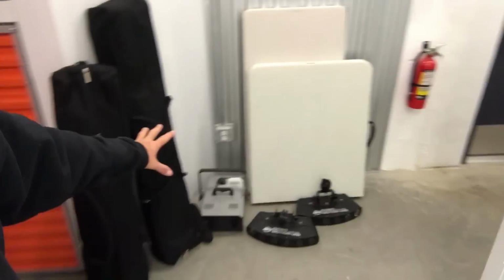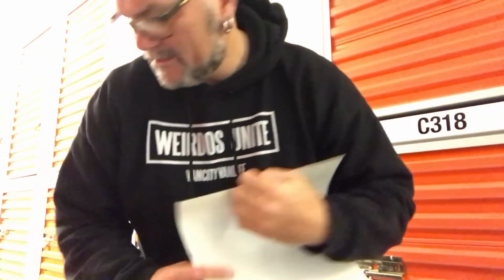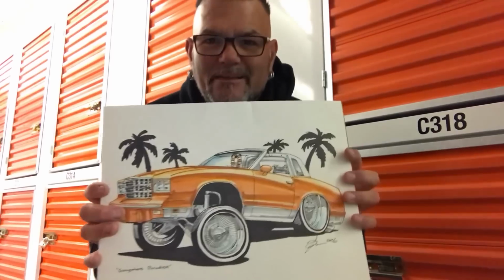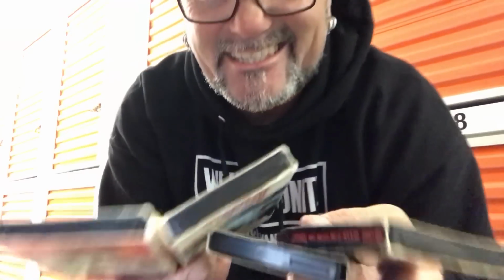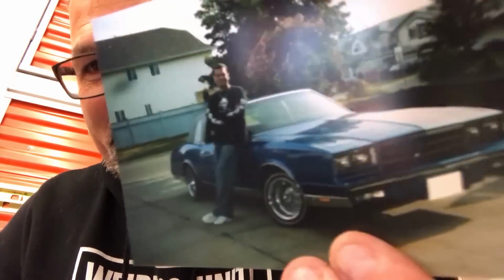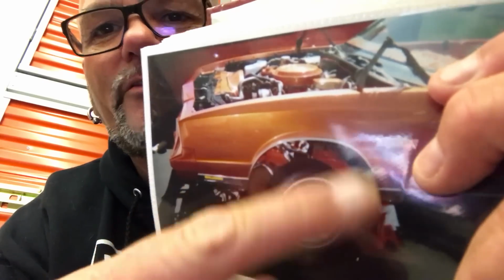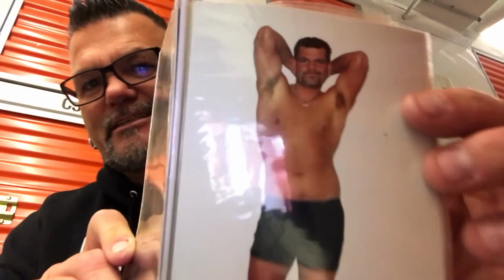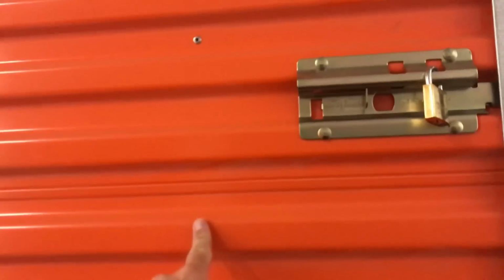Sharing Old Pics And Stories | DIGGING THROUGH STORAGE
I went to my storage locker to look at selling off some stuff and ended up going through a box of keepsake stuff. Found some old Pictures n other life goodies. Sharing memories and pictures

Filmed in: Vancouver BC
Camera: iPhone 7+

AMAZON LINKS
Olympian Wave 3 Heater
Dust Cover
Wave 3 legs
Low Pressure regulator
Water Container
Teton -0F Sleeping Bag
LED Magnetic Pen Lights
LED Battery xmas lights
LED String Lights
LED Push Lights
Amazon Basics Tripod
Laptop and camera accessory bag i use